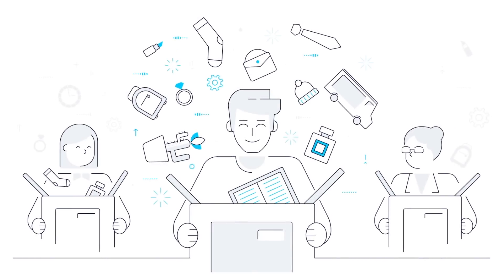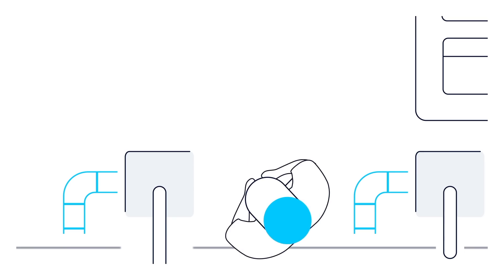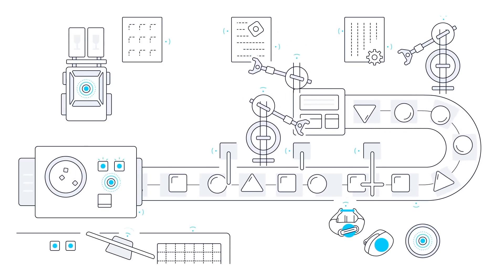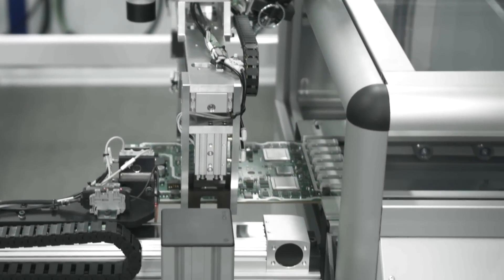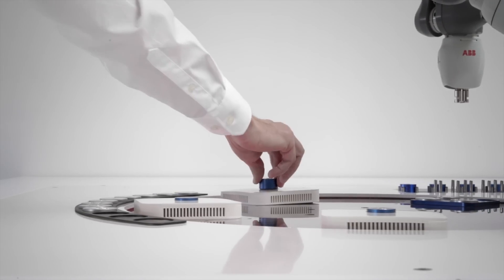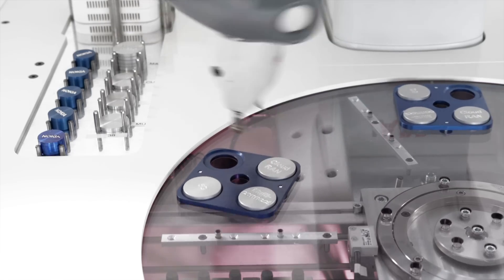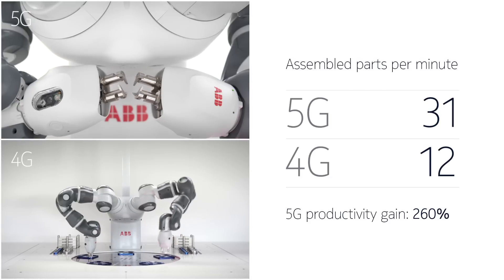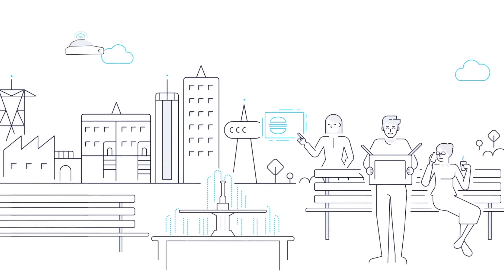5G will power the 4th industrial revolution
Nokia is creating an end-to-end network to enable all kinds of industrial applications. This video explains why 5G will be a game changer for the industrial sector.